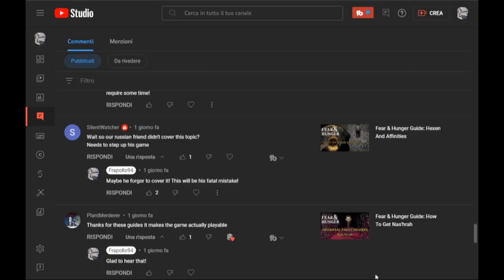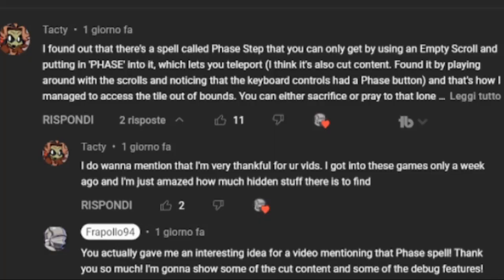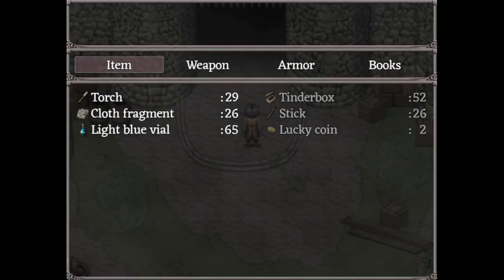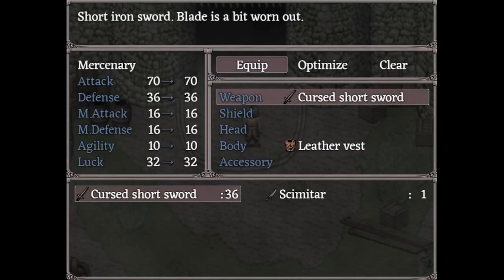Fear & Hunger Guide: Infinite Items And Hidden Events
In this video of Fear & Hunger I'll show you how to get unlimited items and also I'll show some hidden events present in the game!